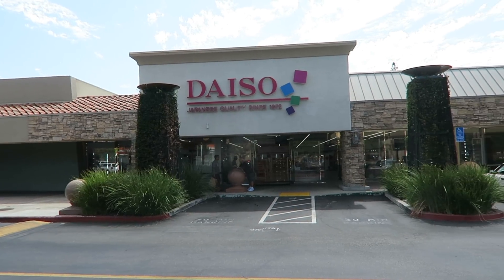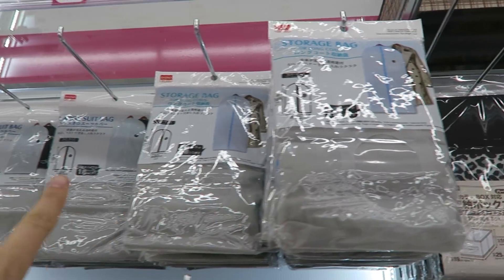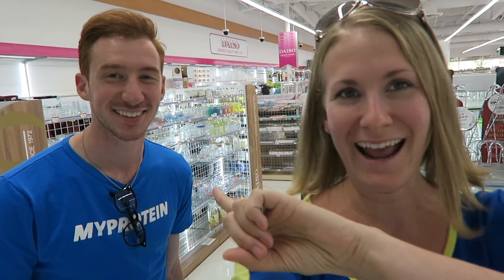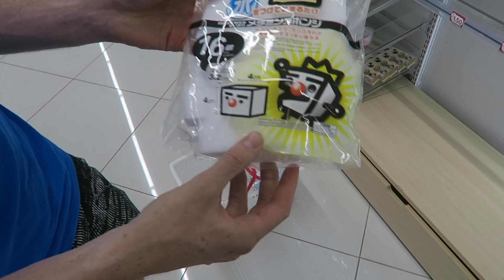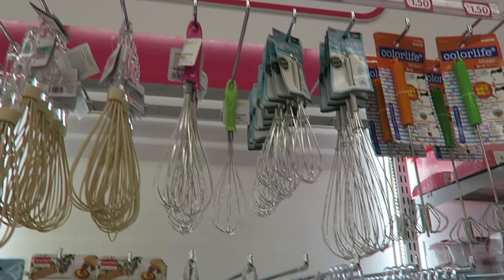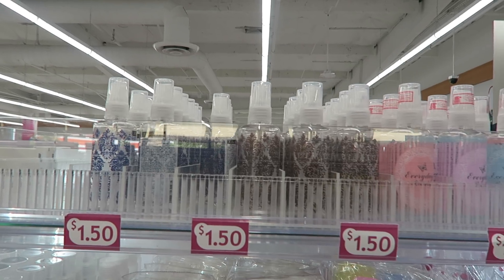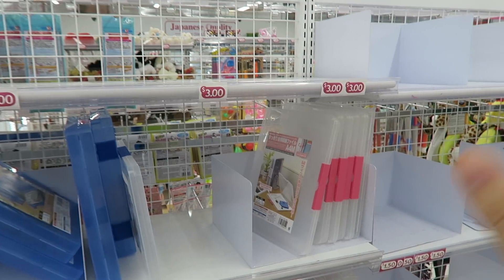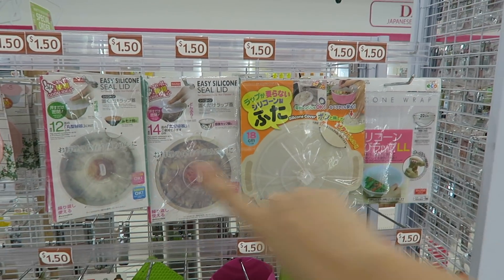$1.50 Cleaning & Organizing Ideas! 💕 SHOP WITH ME DAISO DOLLAR STORE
I LOVE Dollar Tree and Dollar Store shop with me videos.  Today, I was in California and I went to my FAVORITE store on the West Coast, Diaso!  It's a Japanese Dollar Store.  Everything is 100 Yen or $1.50 (unless otherwise marked, everything in the store is under $6).  It's one of my favorites places to do a store tour and shop with me because they have tons of innovative and really unique products.  Many items only have directions and descriptions in Japanese, so it can be a guessing game, but here are some of the best cleaning and organizing products that I LOVE.  The lowest prices around!

Write me at:
Kathryn "Doitonadime"
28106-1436